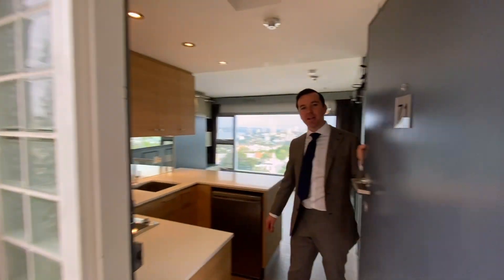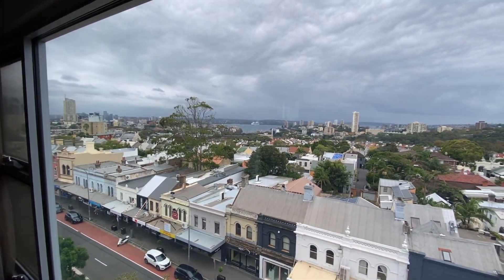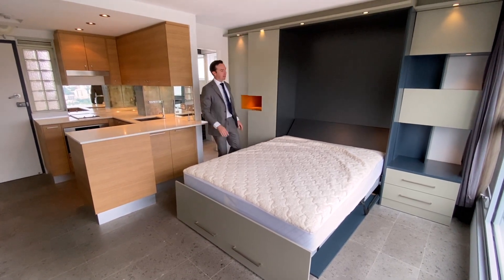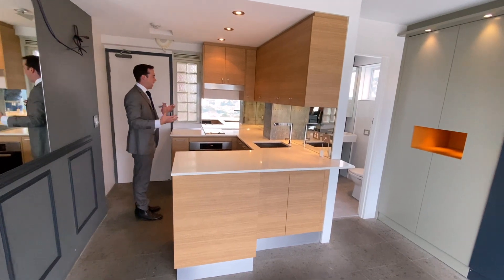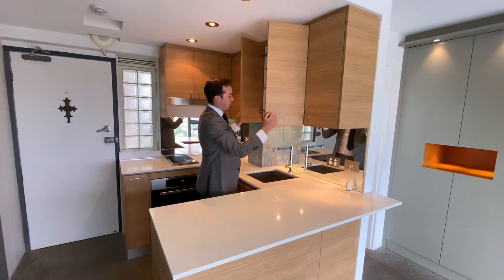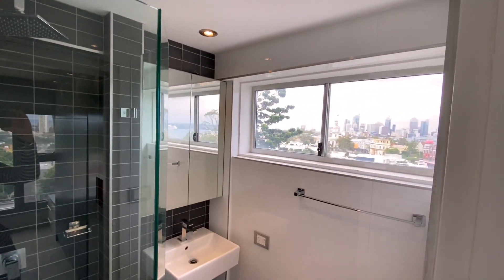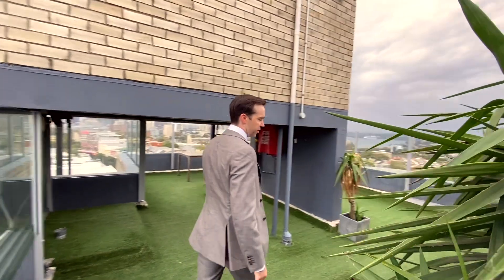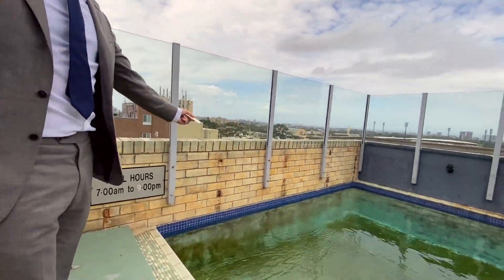Inspection Video - 71/339 Oxford Street, PADDINGTON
SHOWINGS BY PRIVATE INSPECTION ONLY - Please contact Lana on 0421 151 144 to book your inspection or log

A striking and sophisticated ultra prime sanctuary, taking refined interior design cues from modern Parisian Penthouses, this studio apartment revels in the sun-drenched living space with sublime panoramic vistas from the top floor.
Looking directly out across sparkling Sydney Harbour, the breathtaking views extend to the nearby city skyline to the northwest and the stunning headlands to the east. Brilliantly redesigned to maximise space with integrated storage, its central location in the heart of Paddington's fashion district is just 3km from the CBD.

* Expansive sound proof picture windows framing the view
* Custom designed wall bed, streamlined cabinetry and designer lighting configuration throughout
* Sleek CaesarStone kitchen equipped with stainless steel Miele appliances
* Immaculate designer bathroom with floor-to-ceiling tiles & frameless shower
* One flight up to common rooftop terrace with magnificent wraparound views
* Cafes, eateries, fashion boutiques and transport at the door, footsteps to Paddington Markets

Logon to rweast.com to book your Inspection. Available from Now